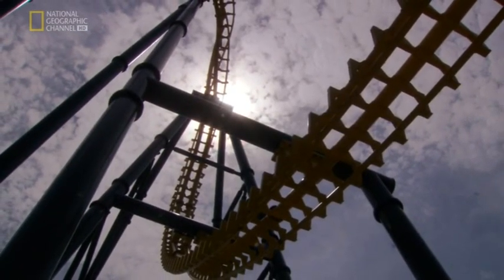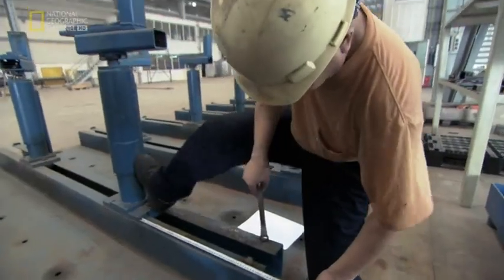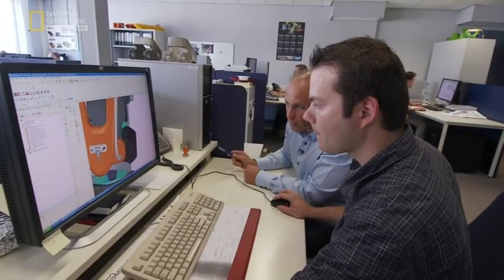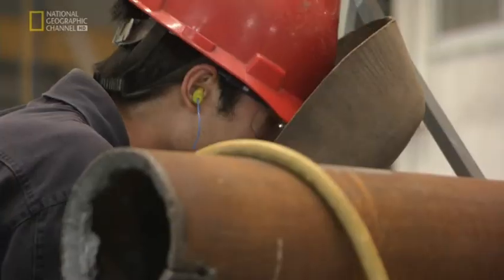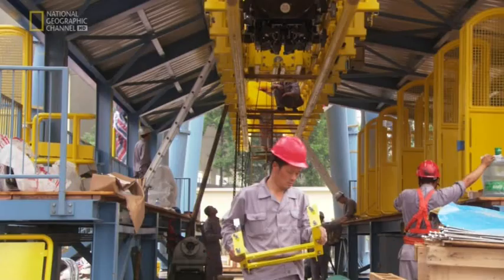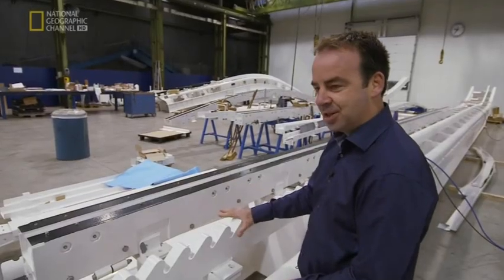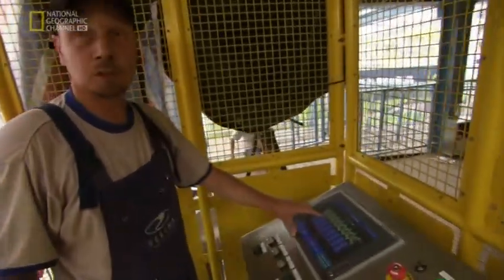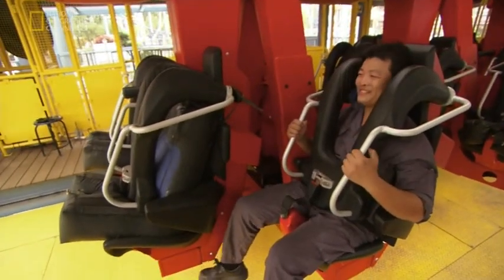Gigant Enverted Boomerang